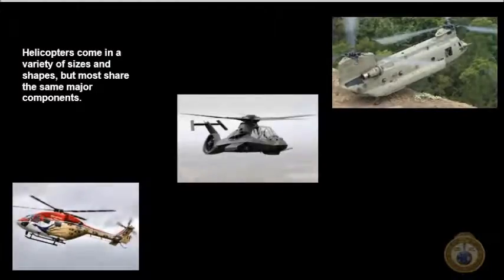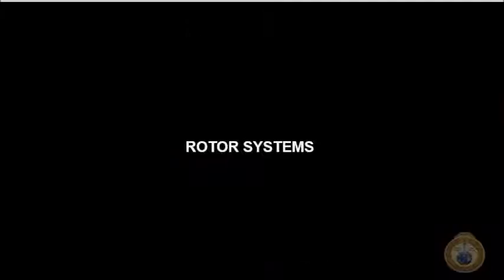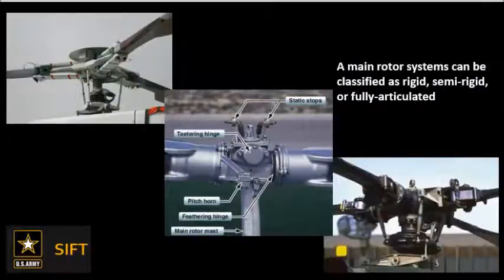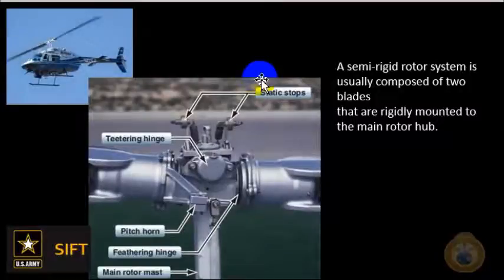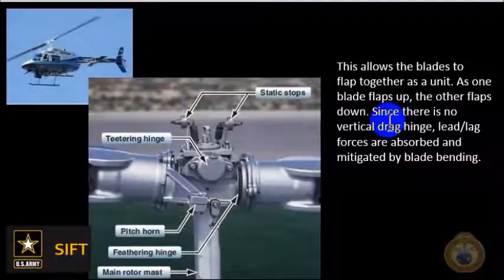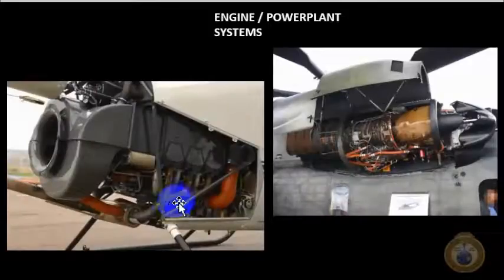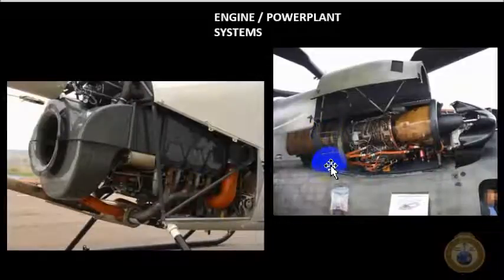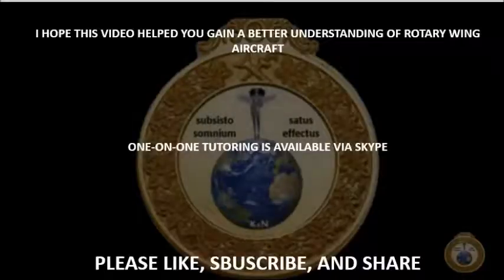SIFT TEST PREPARATION - Selection Instrument for Flight Training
Kieno Thomas describes the major components of rotary wing aircraft